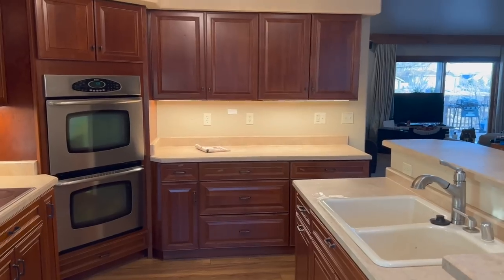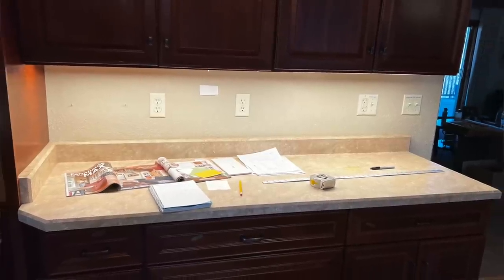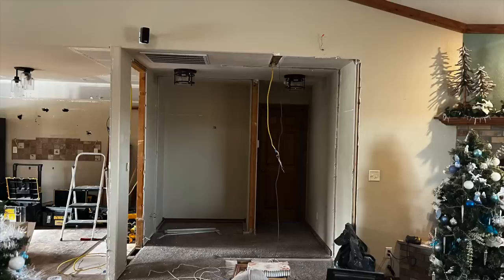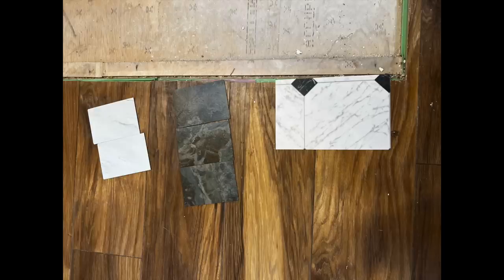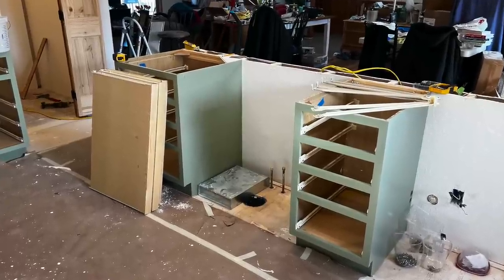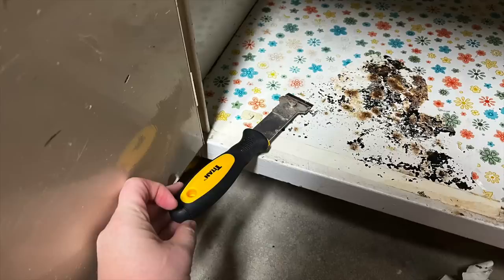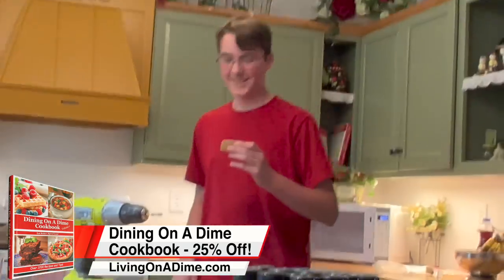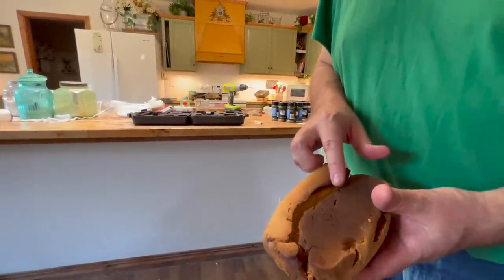We completed an EPIC Kitchen Remodel...You WON'T BELIEVE What It Looked Like Before!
Welcome to my kitchen remodel before and after video! In this video, I'll take you through the journey of transforming my outdated kitchen into a stunning space. I'll show you what we were working with before, and how I searched for kitchen remodeling ideas to inspire our makeover.

 I'll also share our victories and setbacks, and the valuable lessons we learned along the way. Whether you're planning a kitchen renovation or just love home improvement projects, this video is packed with tips and inspiration to help you achieve your dream kitchen. So, grab a cup of coffee and join me on this exciting journey!